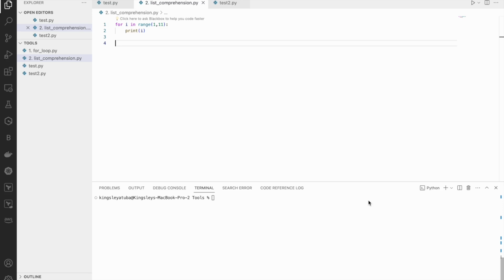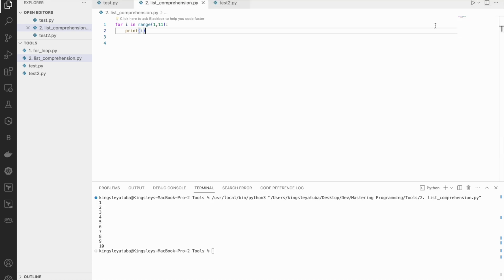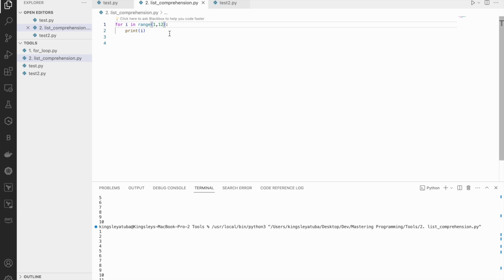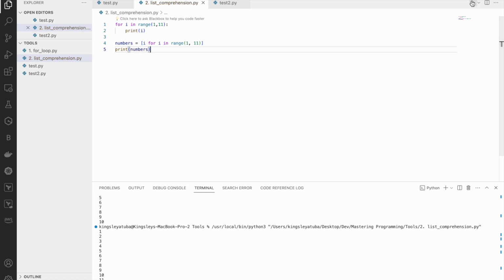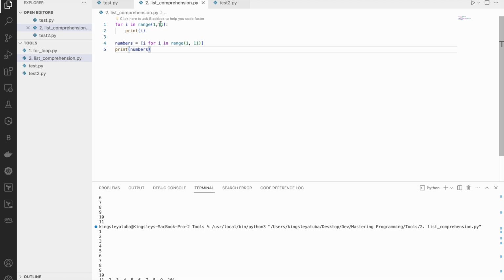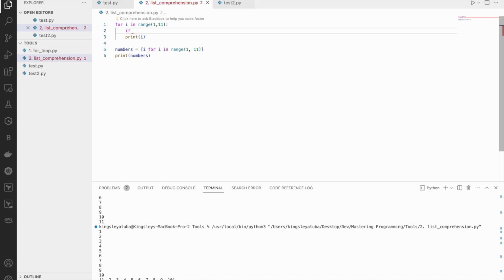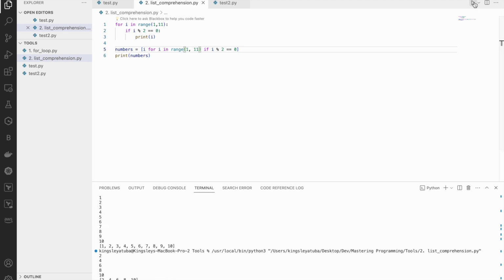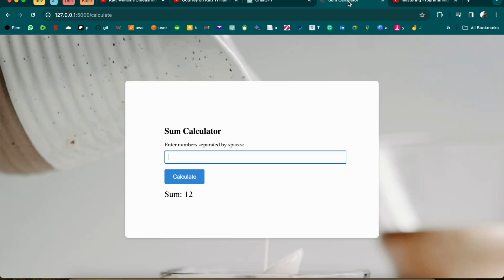Mastering Programming Part 16: List Comprehension